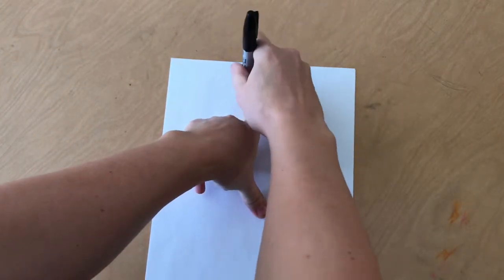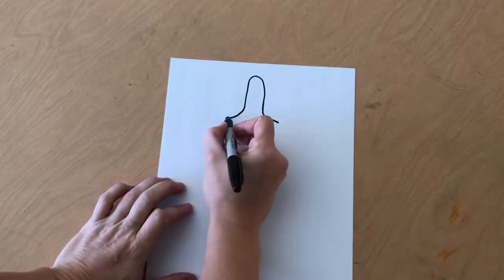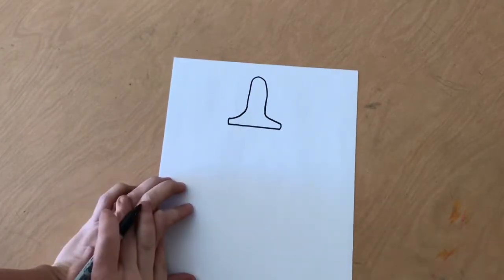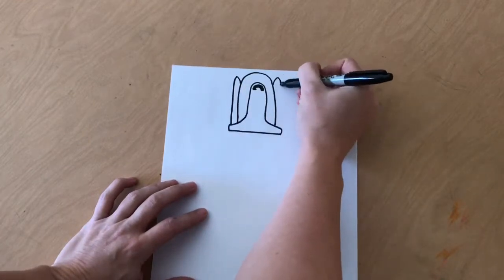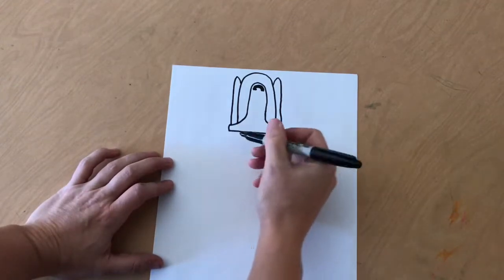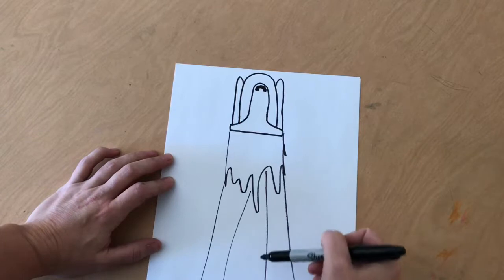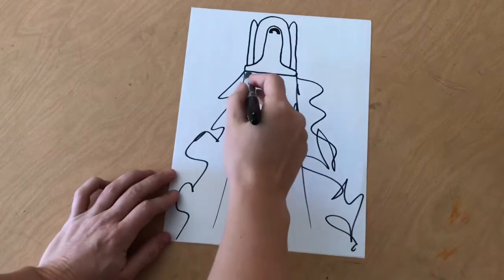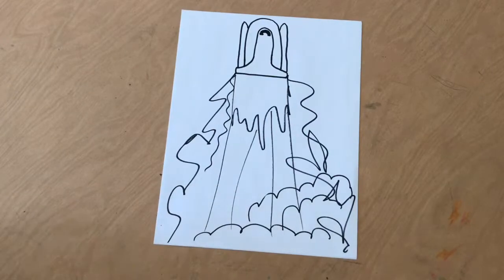Draw a Space Shuttle Blast Off!